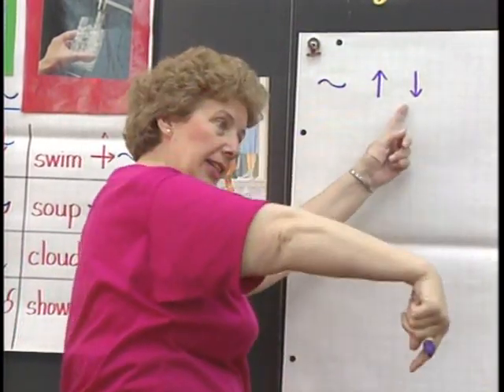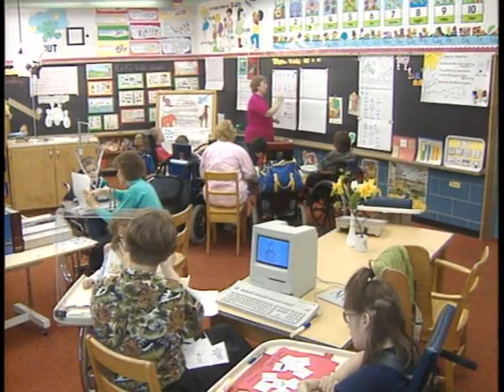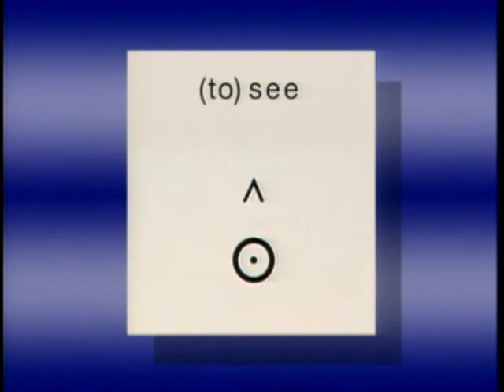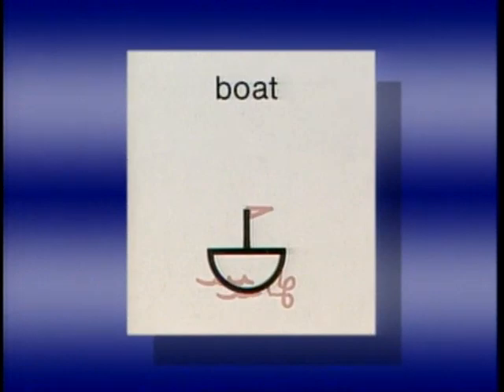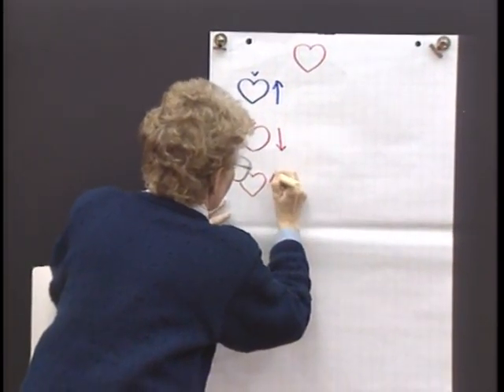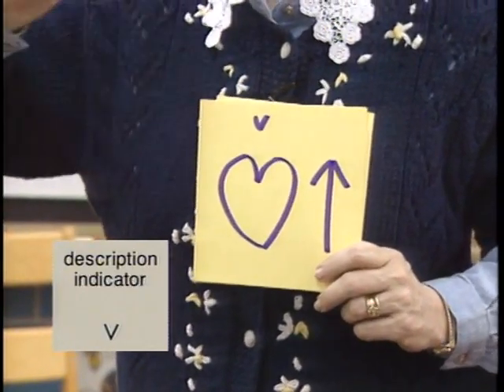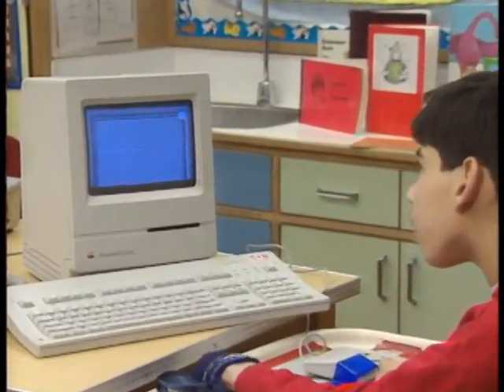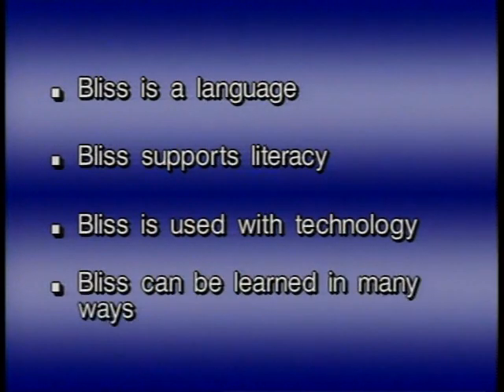It's Bliss to Communicate Full 19 Minutes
This video provides a concise introduction of Blissymbols being used in Hamilton, Ontario, in the 80's and into the 90's.